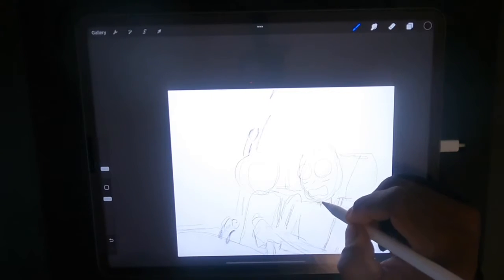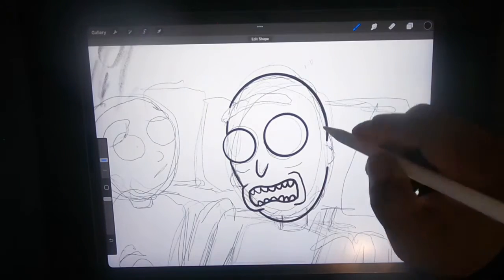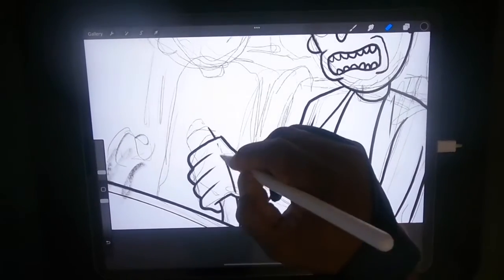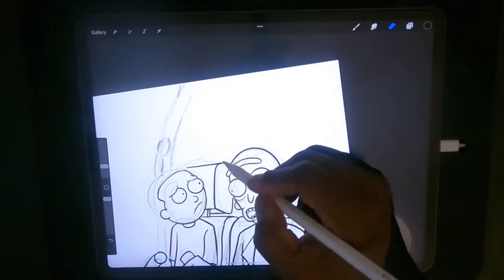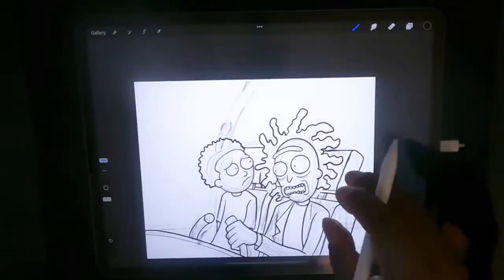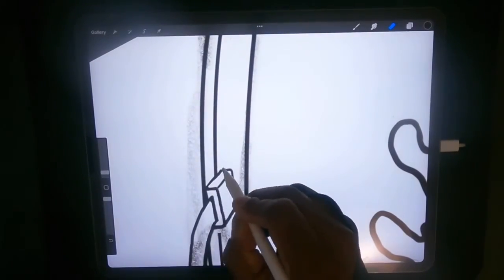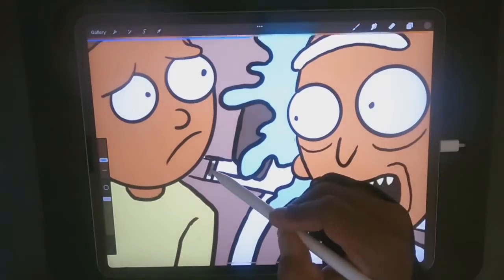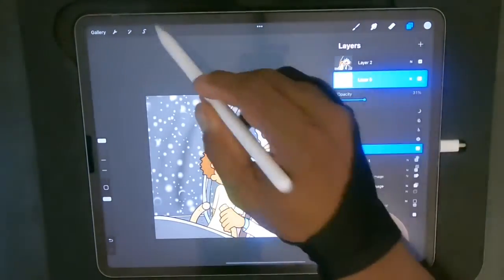I Draw Rick and Morty In My Own Style Using The iPad Pro & Procreate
In this video I draw Rick and Morty in my own style using the iPad Pro & Procreate,. Whether you are a beginner, amateur artist or someone looking for a creative outlet, this is the place to be. Music by D.riot (take to the sky) Spotify